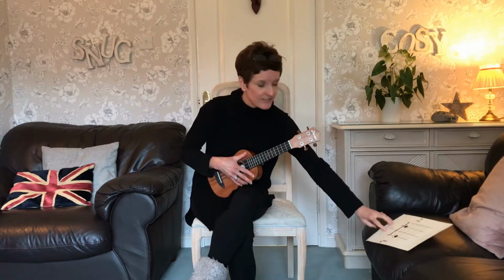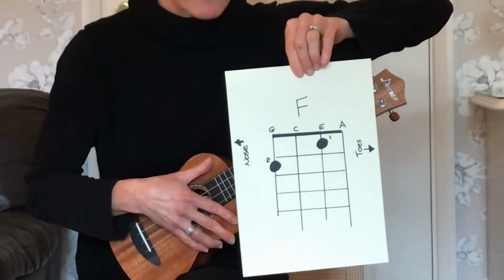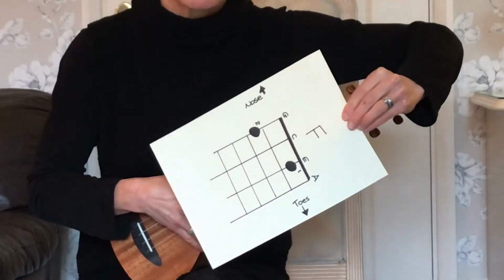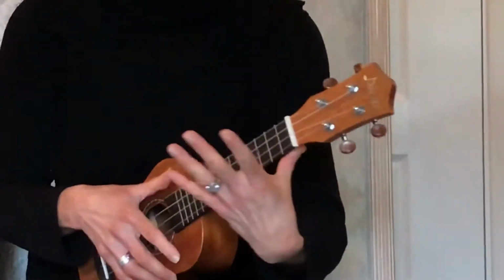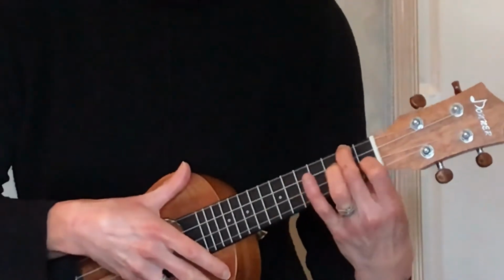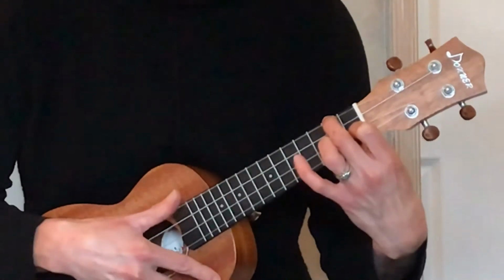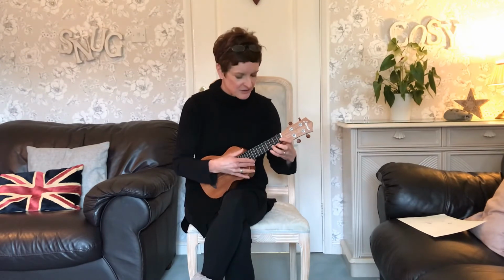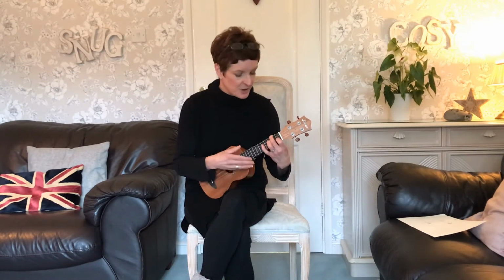BEGINNER UKULELE - How to play F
Beginner Lesson - F Chord